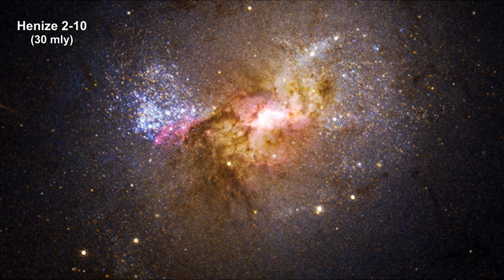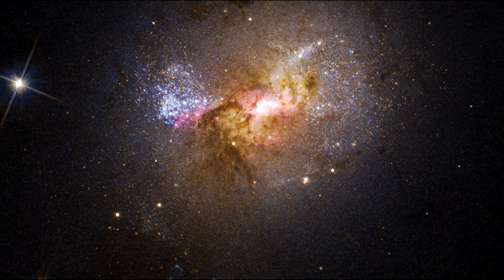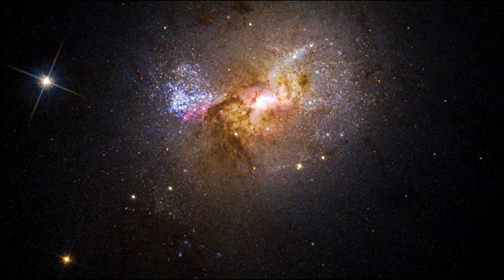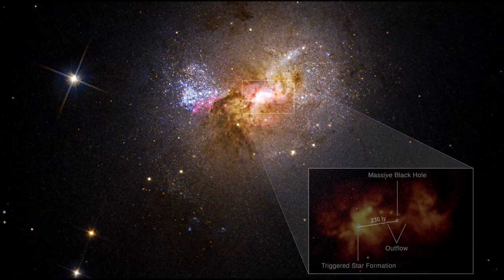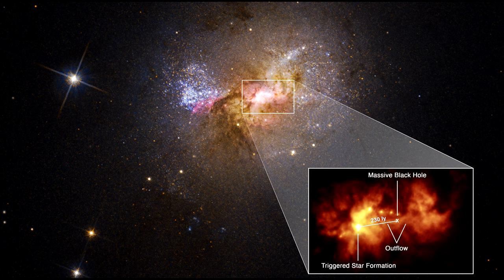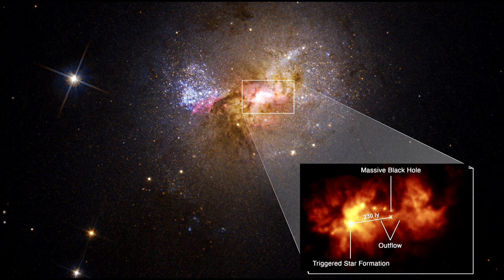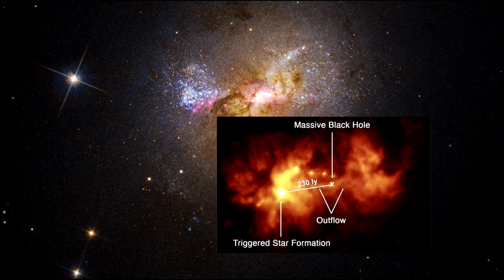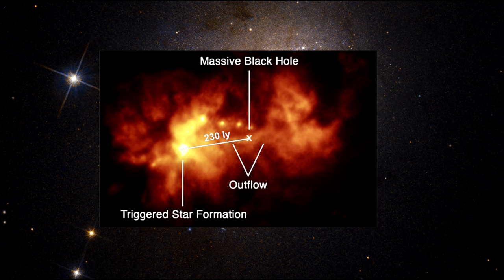Classroom Aid - Henize 2-10 Black Hole